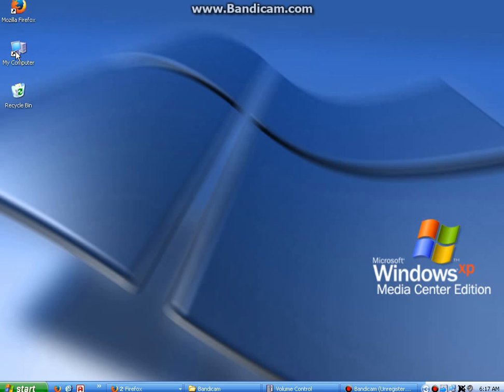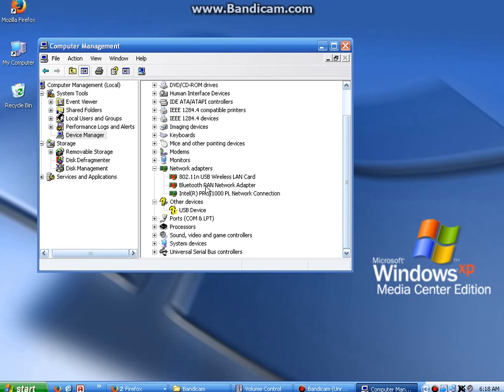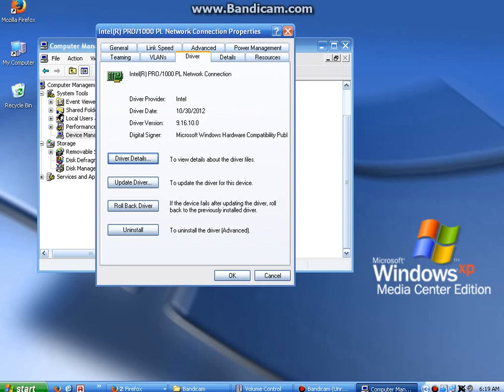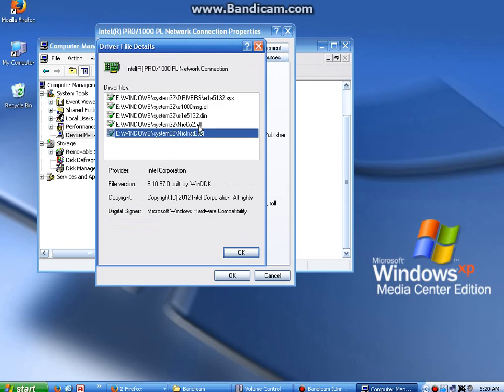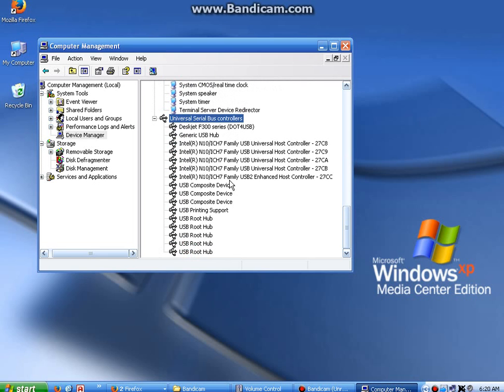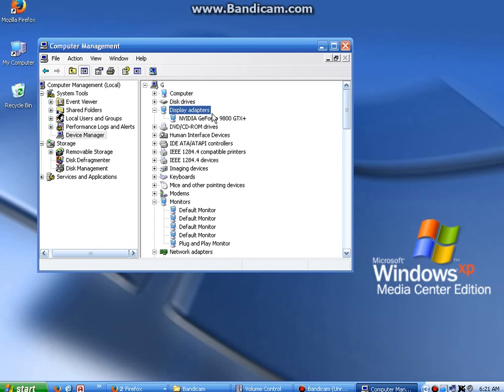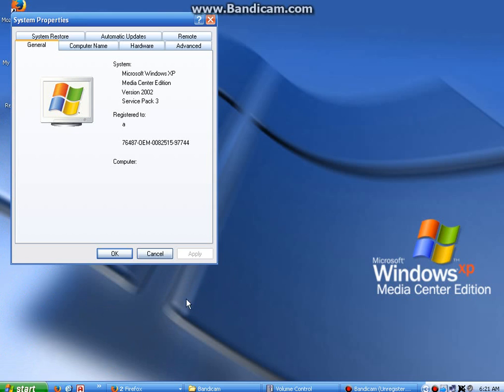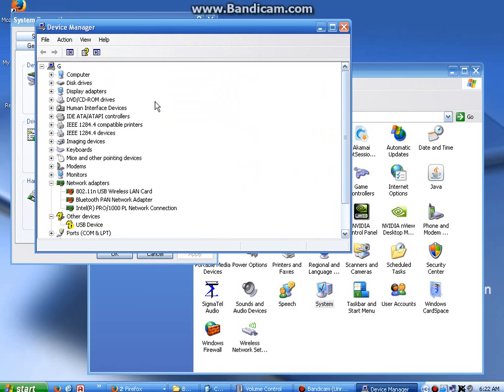Finding drivers versions and device manager windows xp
Tutorial on device manager and windows xp driver versions. How to find.